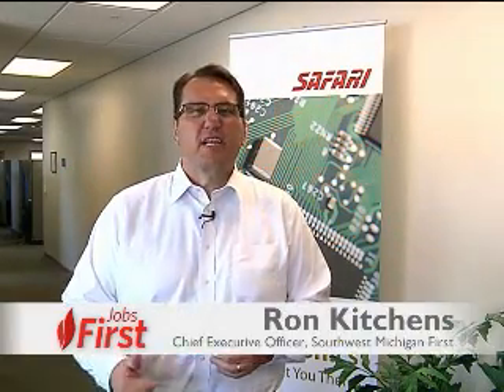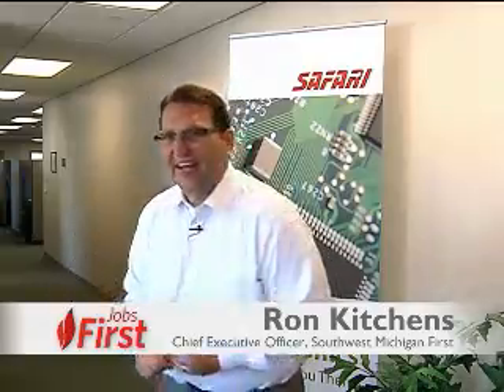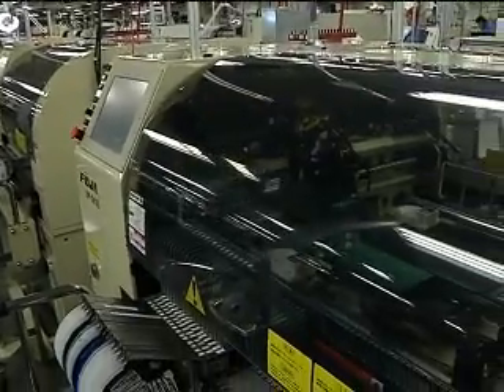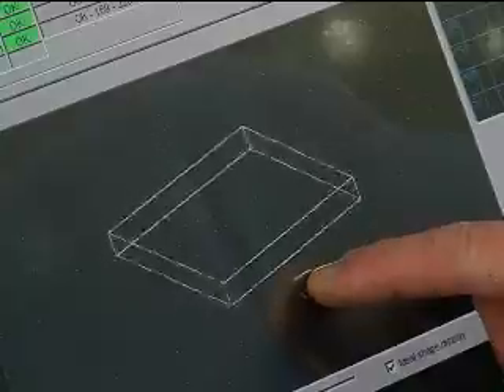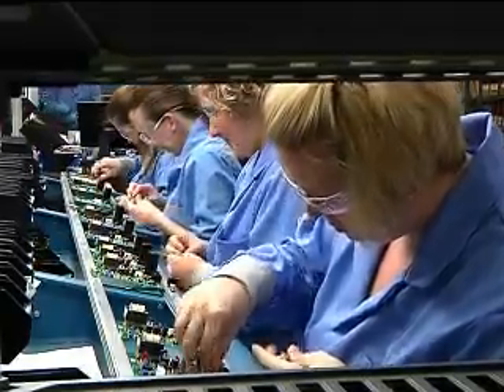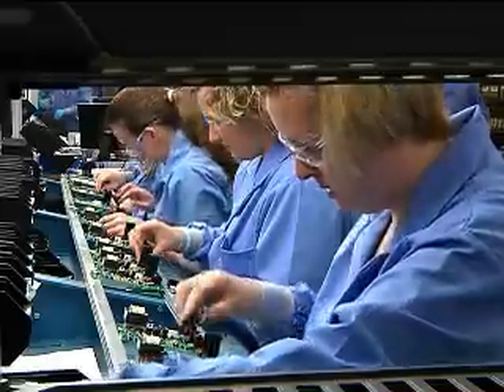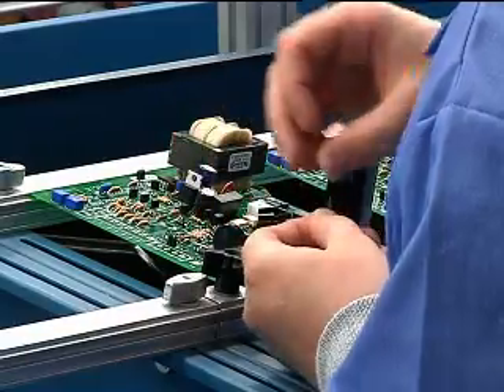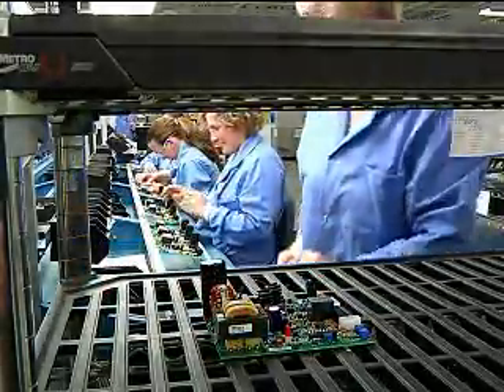Jobs First with Safari Circuits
Conductive pathways in the form of circuit boards can be the most important strategic partner for companies looking to compete with their electronics in the global market.  Otsego-based Safari Circuits opens its doors and gives a tour into processes founded on the principle that "your success is our success" with respect to its customers.